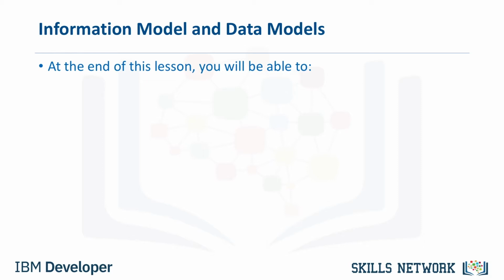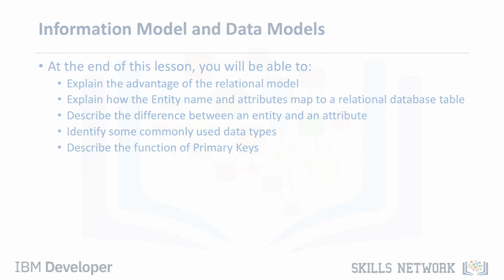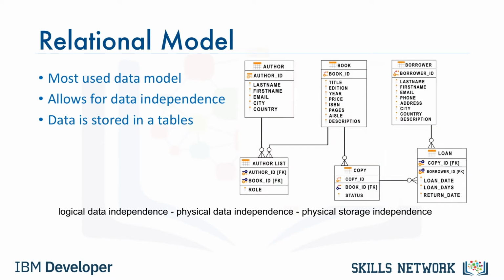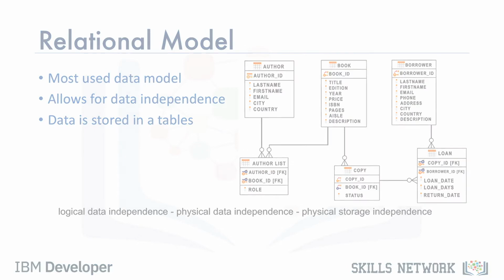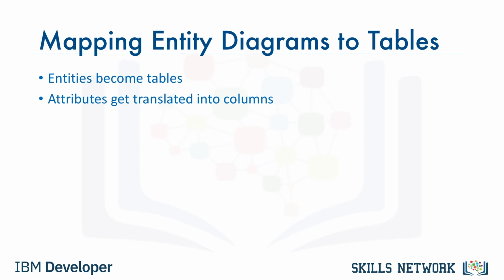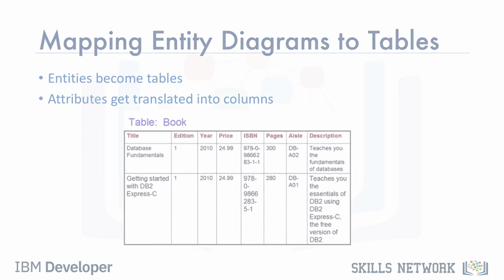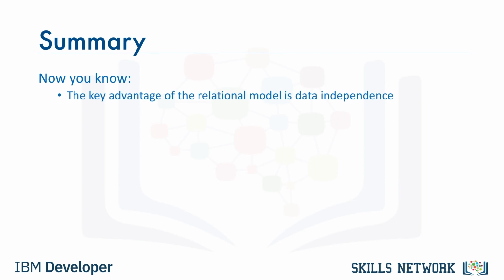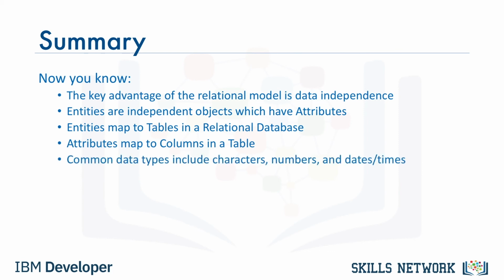DS 5 1 2 1A Relational Database Concepts fv2